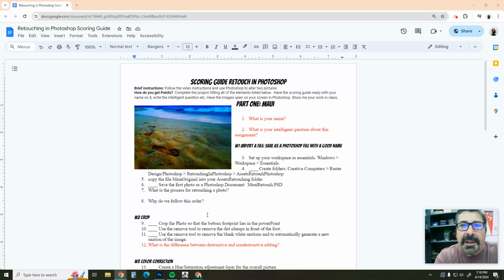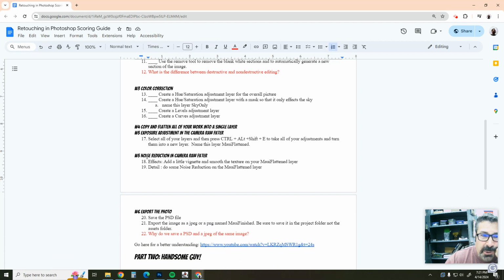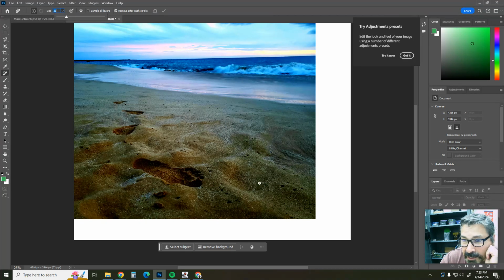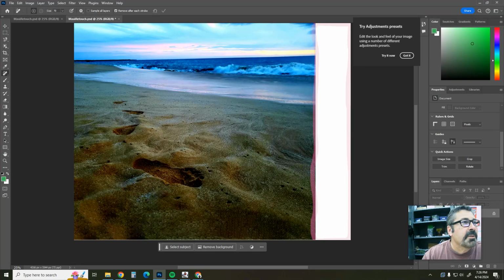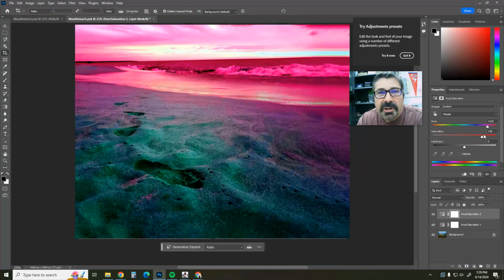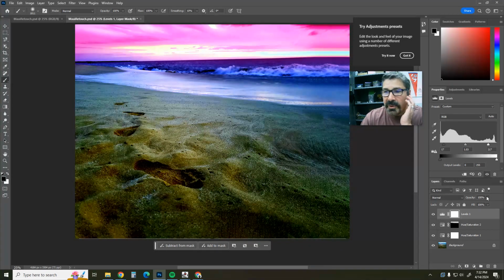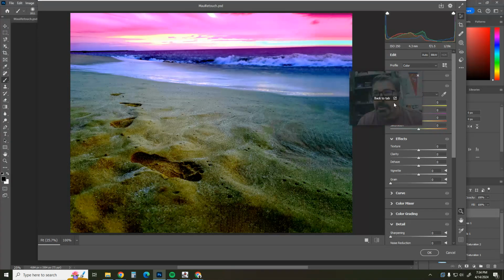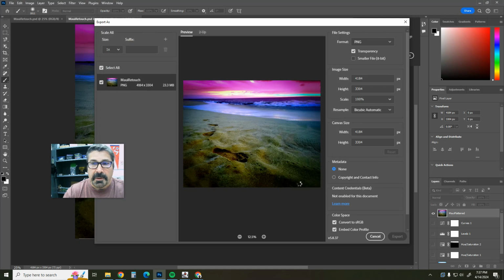Retouch in Photoshop Pt.1 Maui